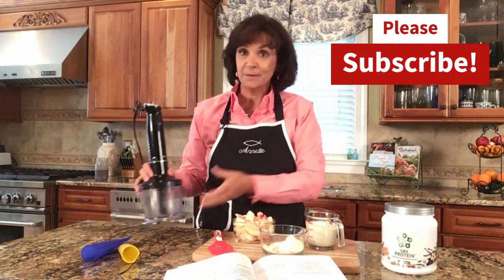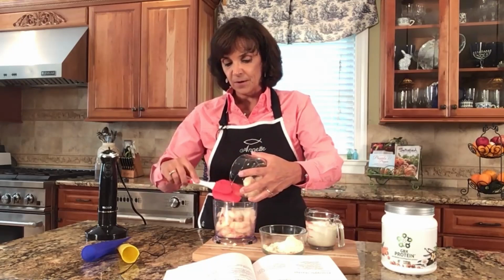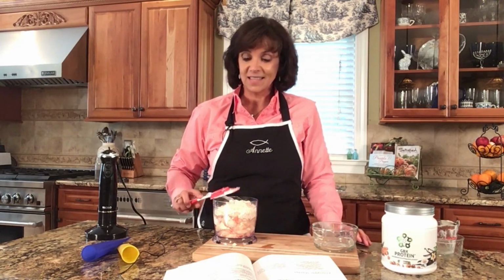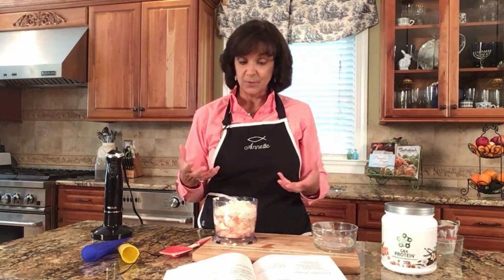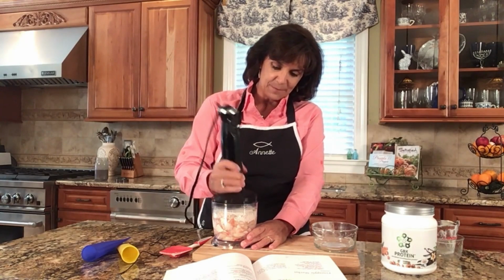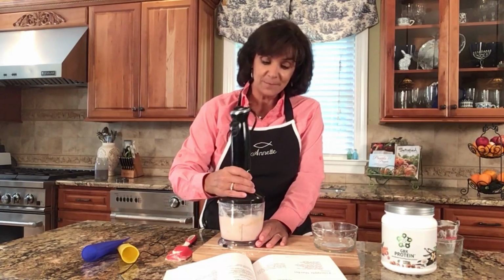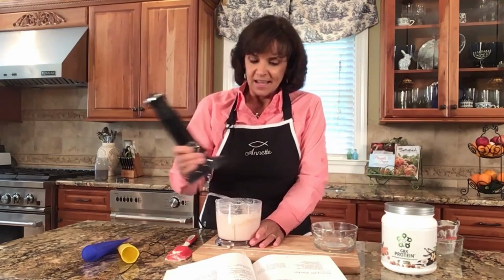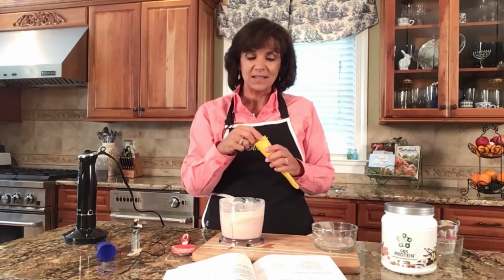Healthy Peach Popsicles | High Protein Dessert Recipe Your Kids Will Love!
Learn how to make your own healthy frozen treats!
These peach popsicles are high in protein and are a delicious, quick, and easy summer dessert!

Purchase my cookbook on Amazon

Push Pop Freezer Molds

Immersion Blender/Food Processor
Cost Effective Immersion Blender

By purchasing from these links, a small profit will be paid to the ministry - thank you for your support!

Some days you just need a healthy dessert for yourself or your spouse or for your kids and even your grandkids. So today, I’ll share with you one of the best peach recipes I’ve got - how to make popsicles using peaches! Whether it's summer, spring, fall, winter, it doesn't matter. As long as I have a homemade treat in the freezer, I know I'm ready for the grandkids to show up. This home made peach popsicles recipe is in our cookbook, which hopefully you already have “The Healthy Treasures Cookbook”

For this  peach popsicles recipe, we're going to use my immersion blender food processor Let's just go ahead and get started. We're gonna put two cups of peaches in our food processor. Then we’ll add some yogurt. I like to use white peaches as these are sweeter and juicier.

Then, I am going to add some protein powder and it's very important that you add the protein powder. The yogurt gives us a good boost of protein, it gives us some good probiotics, but the protein powder itself is going to really increase our protein in this recipe, which means that you can feel extremely good about serving it to your children, your grandchildren, and your spouse or yourself. Let’s go ahead and mix everything up.

If you want, you can add some nuts, some coconuts, and a bit of vanilla extract. Adding some cinnamon is another good addition. Then, spoon these in your push pops, put the cap on and then just throw them in the freezer. It doesn't matter if they're on their side, upside down, whatever. They will stay nights nicely sealed. When the kids come, they just pop off the top, push it up and enjoy these push pops.

Boost gut health with a natural supplement you can trust!